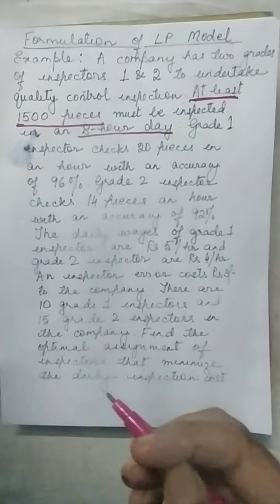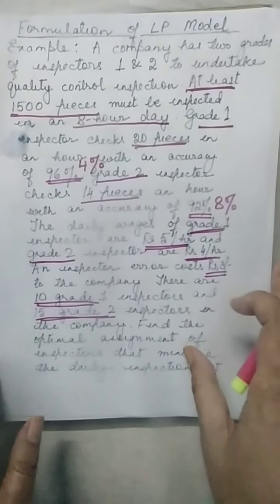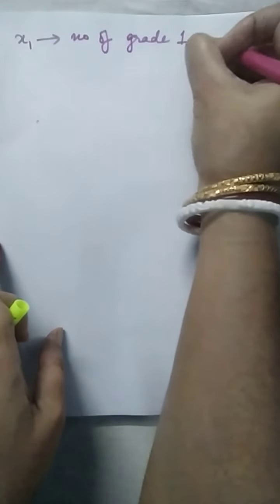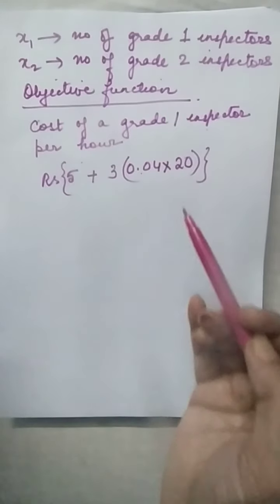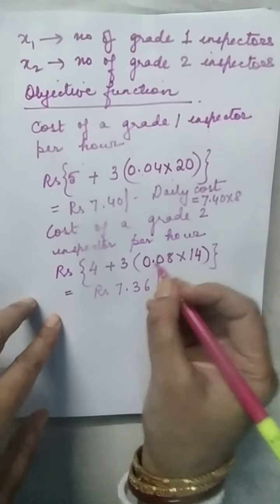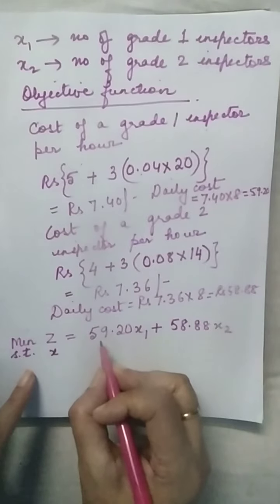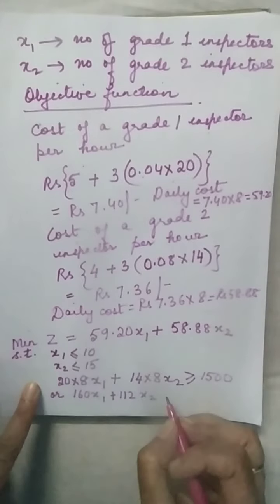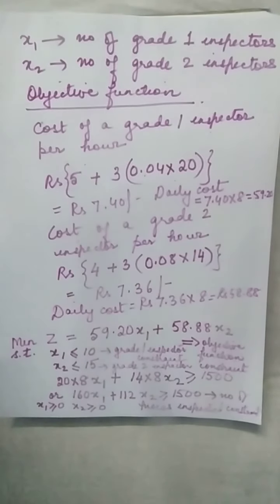LINEAR PROGRAMMING lesson 2-MODEL FORMULATION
THIS IS THE SECOND VIDEO IN THE SERIES OF VIDEOS IN OPERATIONS RESEARCH(OPTIMIZATION TECHNIQUES) TEACHING YOU FORMULATION OF LINEAR PROGAMMING MODELS